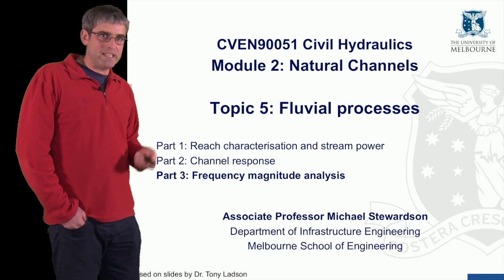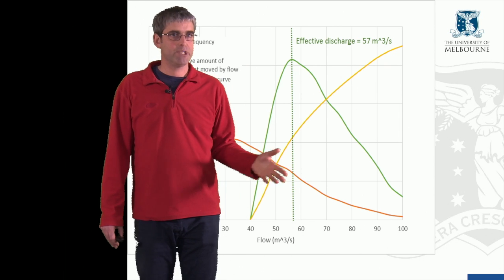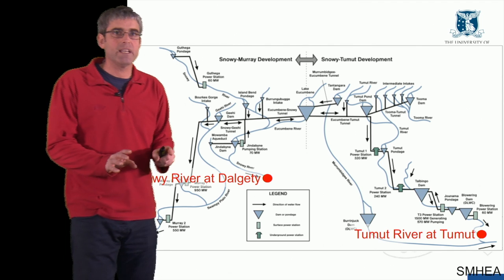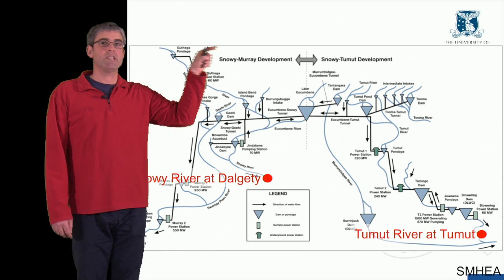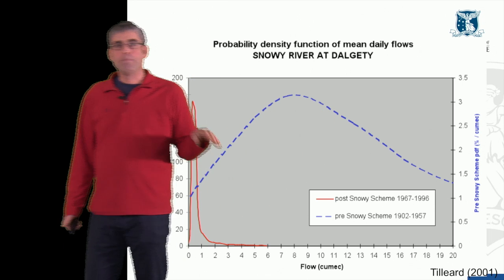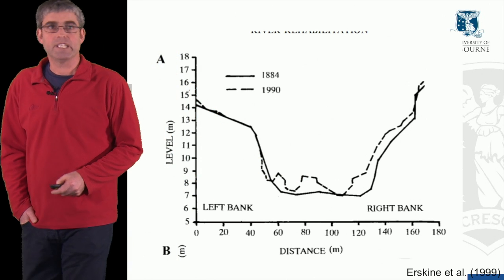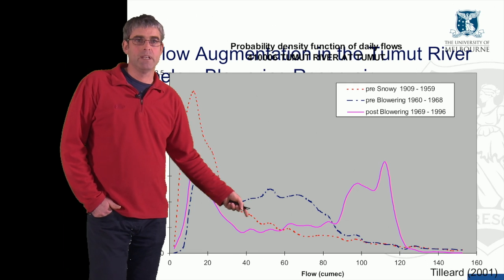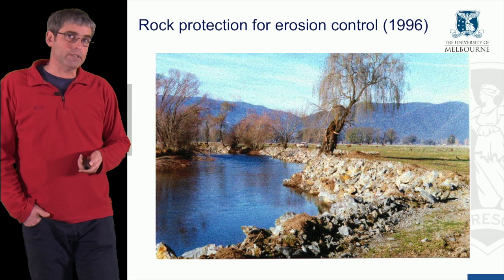Topic 5 3 1280 x 720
Frequency magnitude analysis
Topic 5, Part 3; Natural Channels Module; Civil Hydraulics